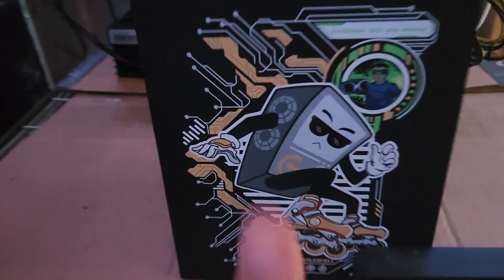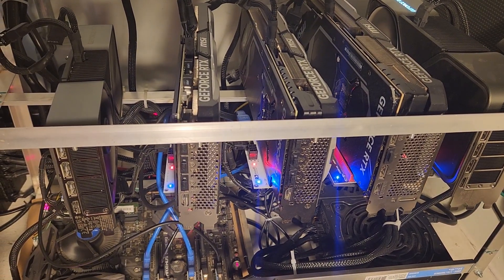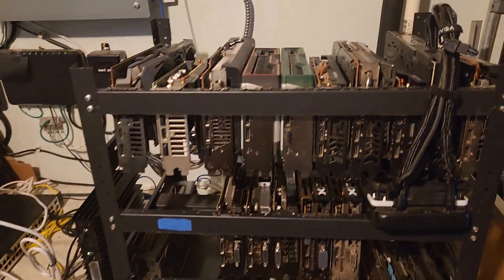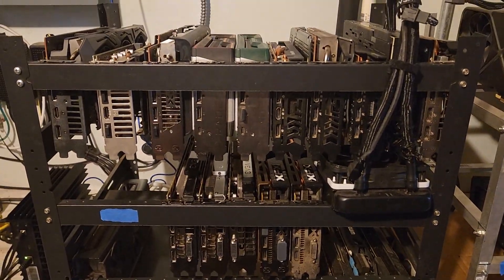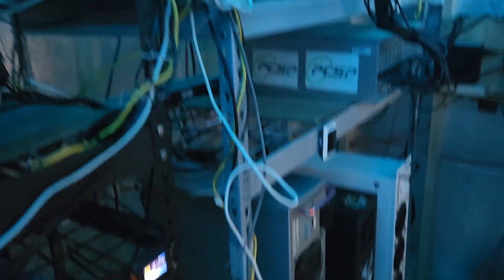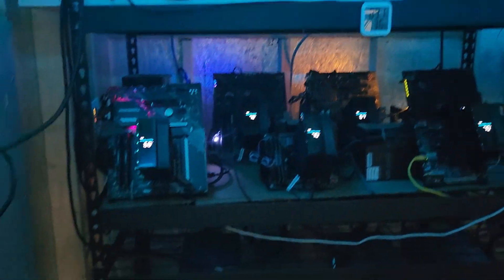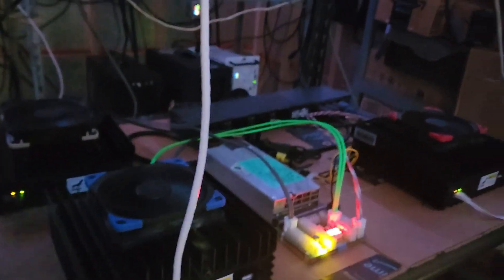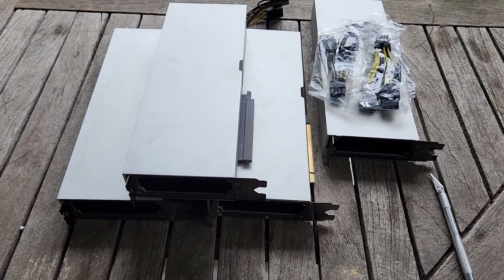Maybe less is more...Why we need to start thinking about density when it comes to GPU MINING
In this video I want to talk about a topic I feel doesn't come up much, and people don't think about it unless they have to...and thats Density...I think its time all miners start seriously considering it when planning their farms, and in this video ill explain the reasons why!

BTC: 3Jxavh5CD1BobdJrKLKYkMbbC1qY4LTFdT
LTC: MEMryWxZhDKoZkmnrgxPvDEEtH8eykeG3G
KASPA: kaspa:qrjvt34rzljzsmf8yvfnhh7ljrajw40q6j2xv8u4w0jptdrp4sw2gev7w29pq
PYRIN: pyrin:qqmy6dstje2w5ly7nlr4k20xt2t5xa3xx806ncyuwpce682muzyxuawqfnxzq
BLOCX: B8MkWPgeJ6zk88BBD1iBveGTHsUxsoMYzX
USDT (ERC20):  0x99C96670674c28be28651Fd75999e62378eEffbd

Please consider tipping if this Video helped you! All proceeds will be returned to the channel so I can make more videos like this!

100-210s from the 2nd store, no adapters cost 180

ZOTAC 4070 TI from ebay from zotac.com 630 usd pretty good deal IMO, they have accepted offers as low as 550, can try lower, worst case they decline it!

Ebay link for pcsp octominer they accept offers of 170$

Please mention that Kroot  sent you!

If you are making an account, or have a new account use CODE KR00TALPH0 (all zeros, no 0's)  for the zero fee 30 day alph promo.

Free Music for Videos 👉 Music by Brentin Davis - A Love Storm